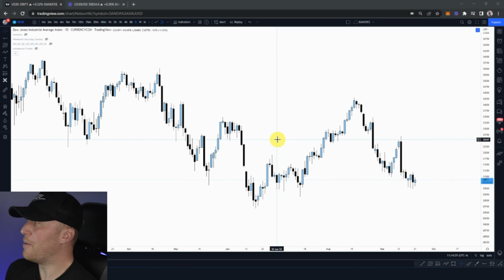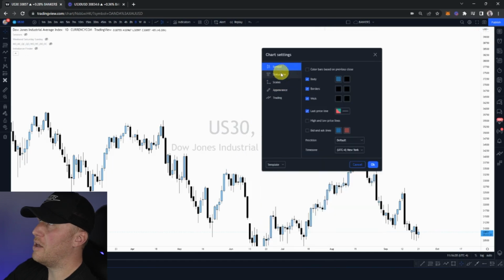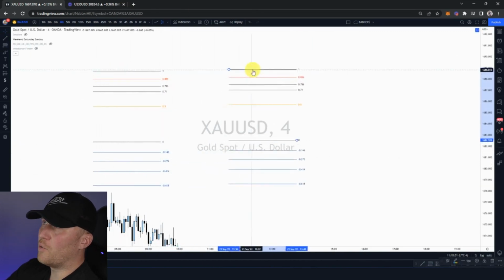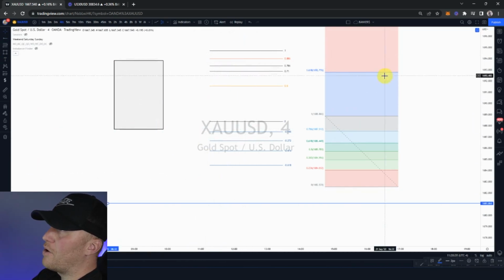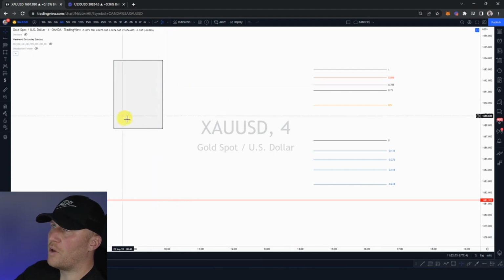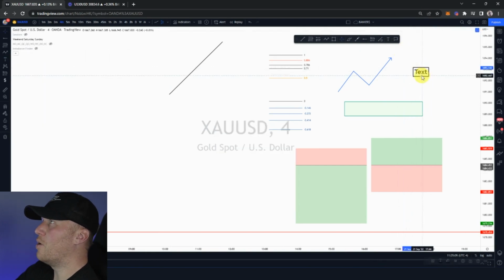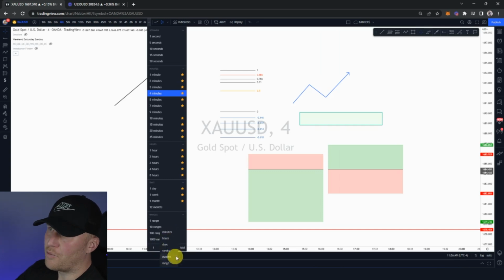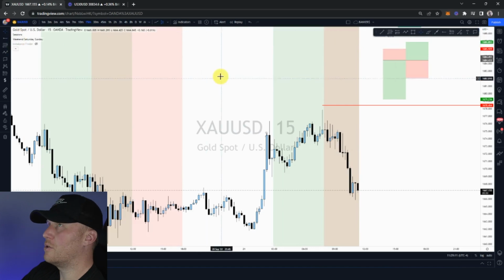This One Tool Will Make Trading MUCH EASIER